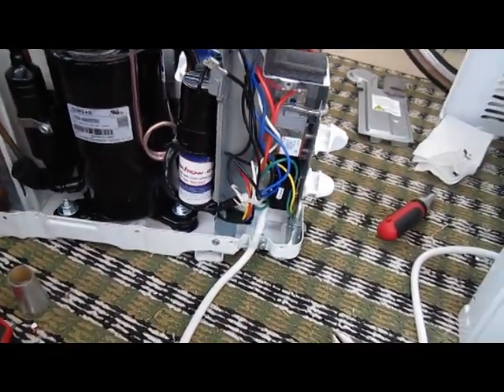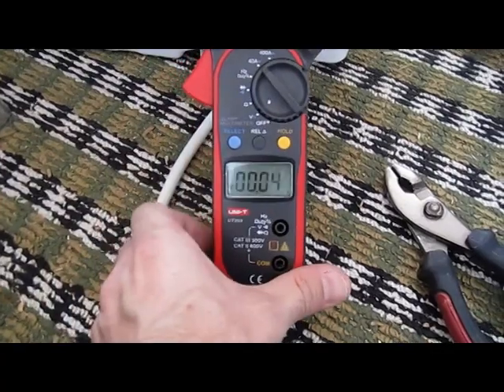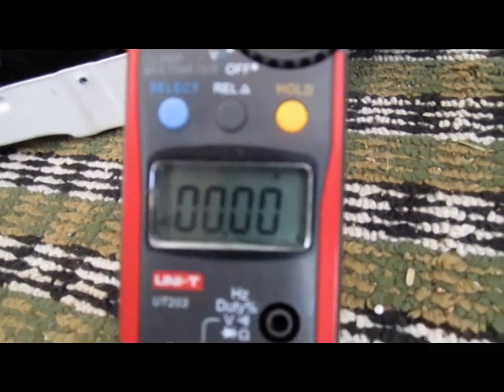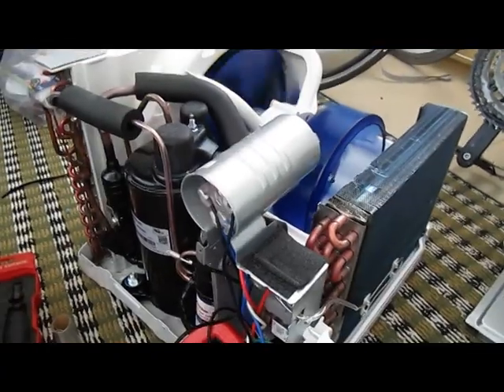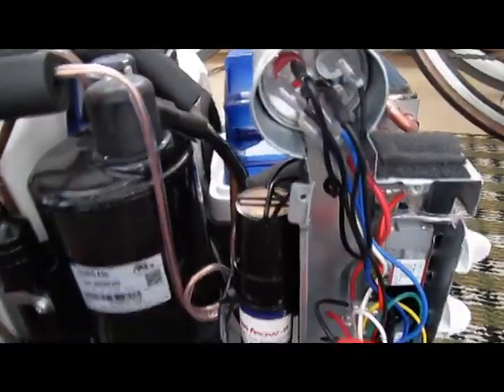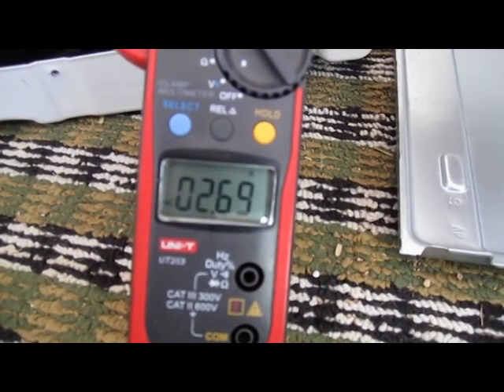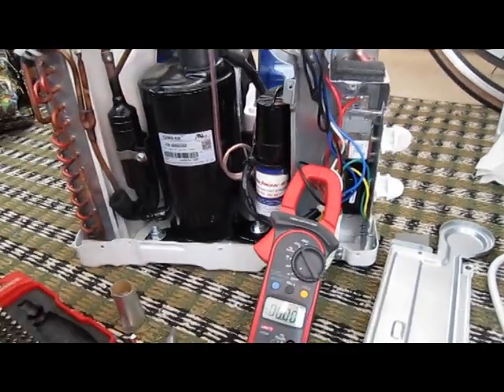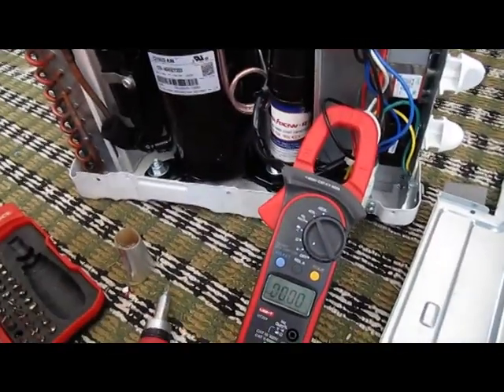Hard start cap mod on window AC unit for off grid, solar power low amp startup.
Sorry for the quality on this one. I filmed this last year when I modded the unit for use in a different enclosed trailer build but I will be using it in my current build and figured I'd show you what I did.

As you can see the the amps draw was about 17.9 amps before the mod and dropped down to 12.6 amps after the mod and if you needed even lower you can get the fan going on high first and further lower the start up to 6 amps which levels off to 3-5 amps fairly quickly.

I'm very curious about running this on my 1,300 watts of solar as I'm expecting 300-500 watts per hour.  My hopes are that I'm able to get 4 hours of use per day just to let me sleep in a little if the morning are hot.

This is the cap I used:

Supco SPP5 Hard Start Capacitor

It's currently about $10 on Amazon I paid $14 for two on eBay with the intention of using the other on my chest freezer to fridge conversion.